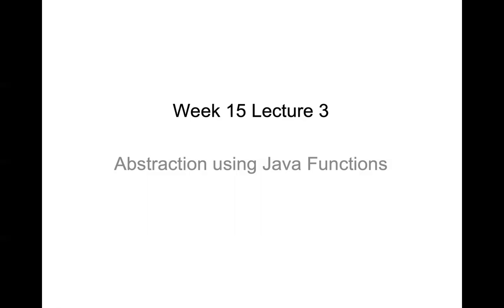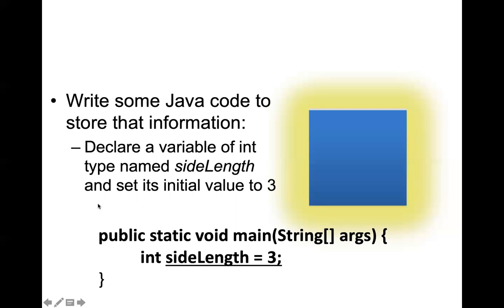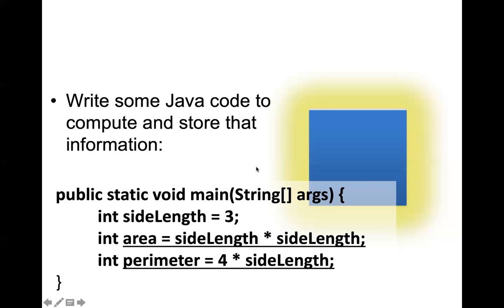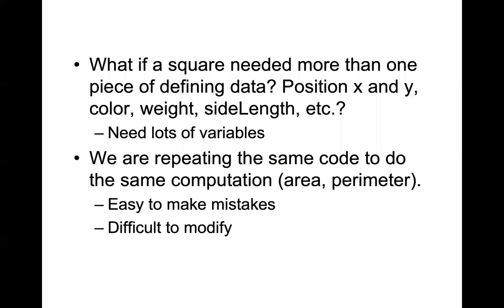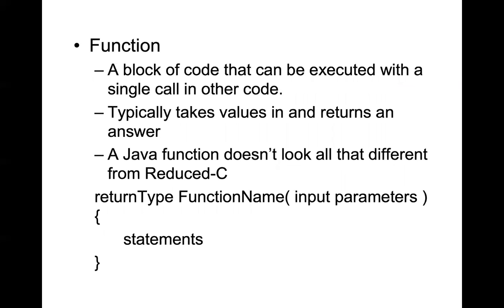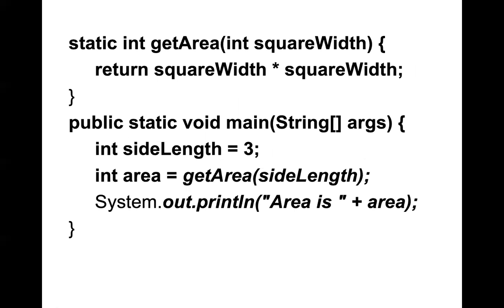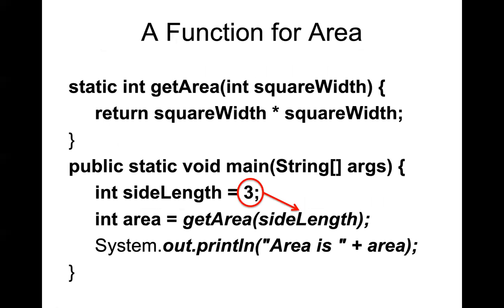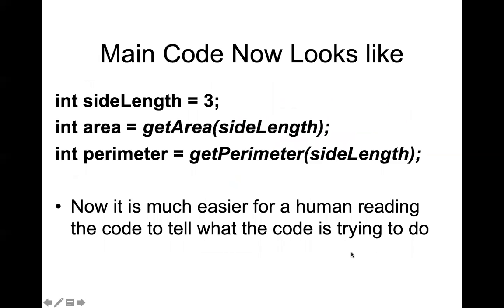Week 15 Lecture 3